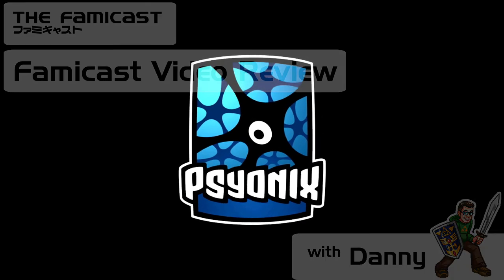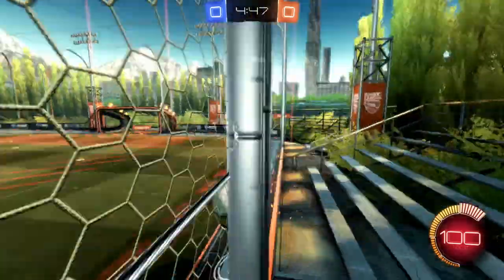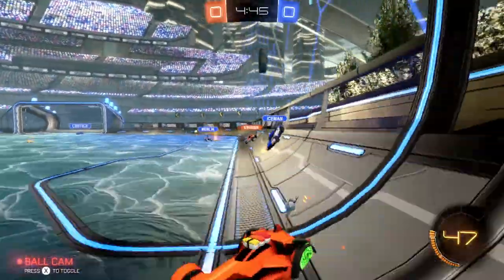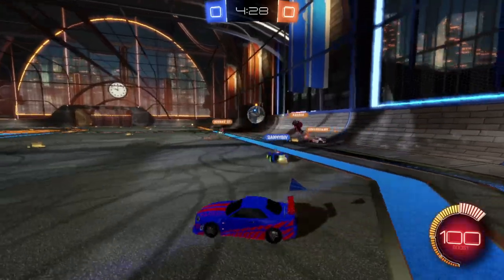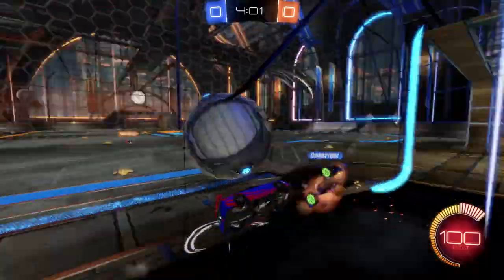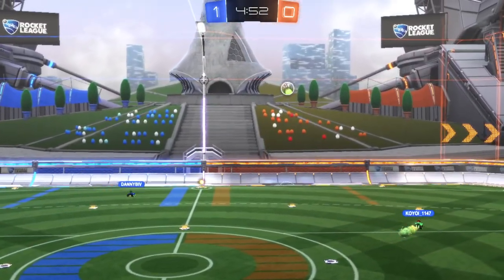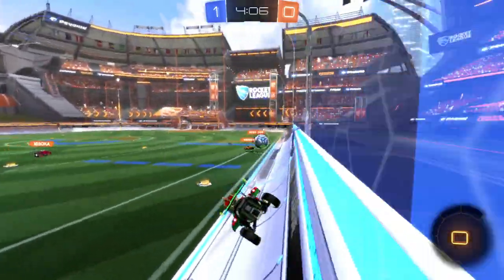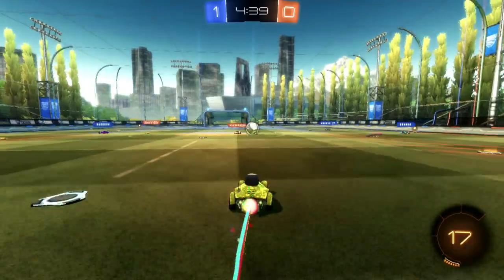Rocket League | Video Review | Switch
Our video review for the excellent Rocket League on Nintendo Switch!